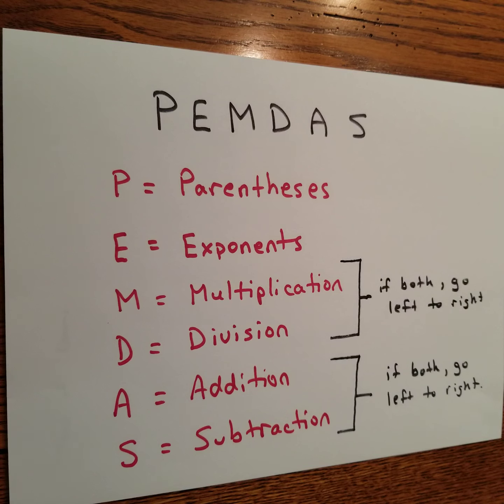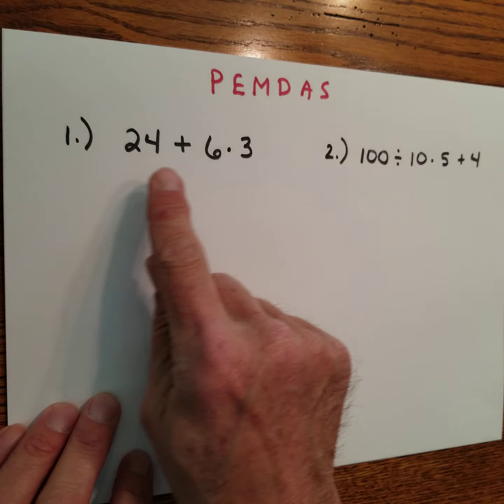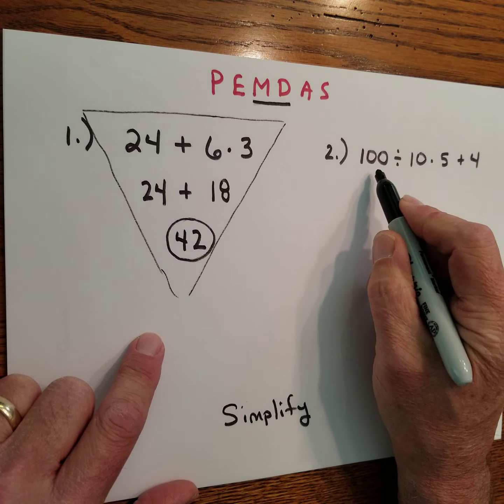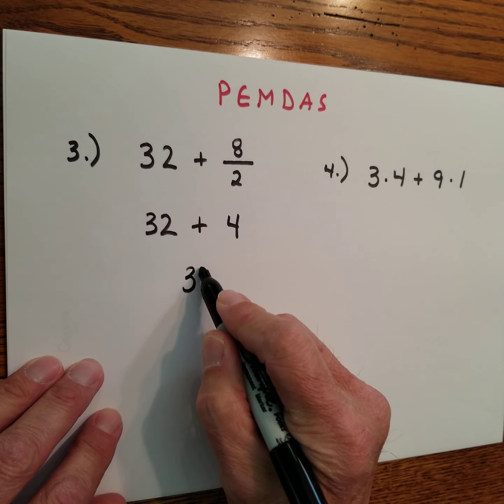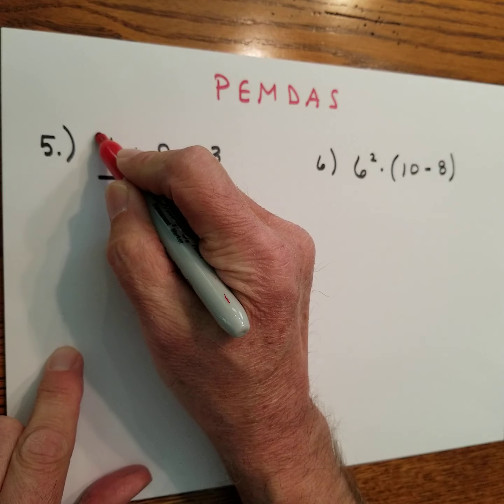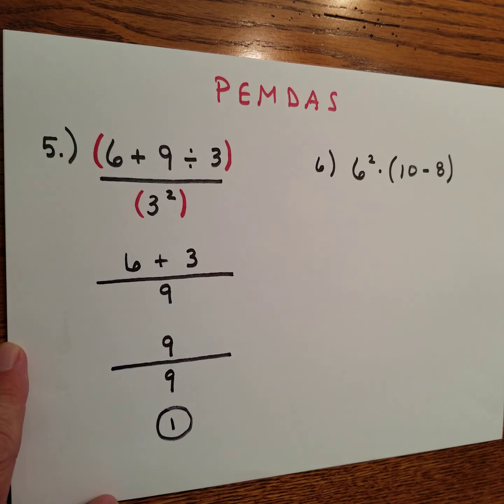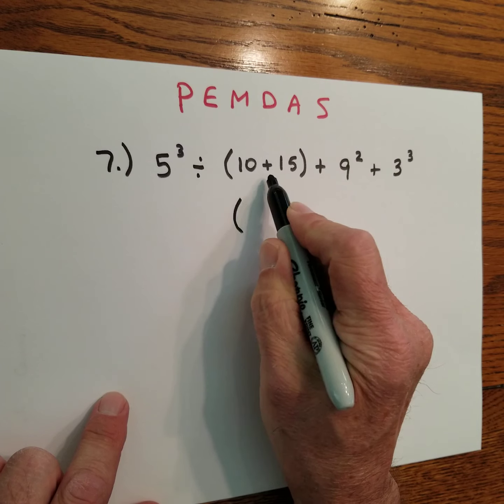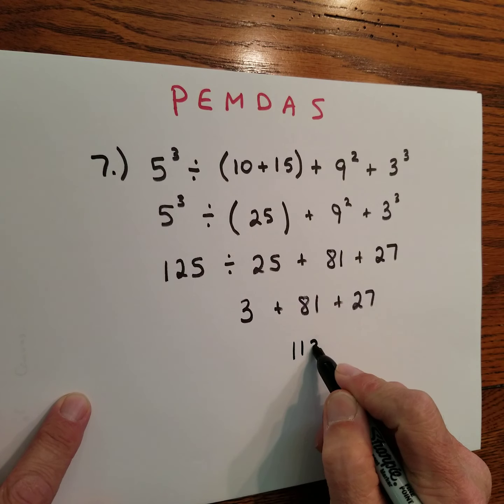Day 1 #6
Evaluating Expressions #2